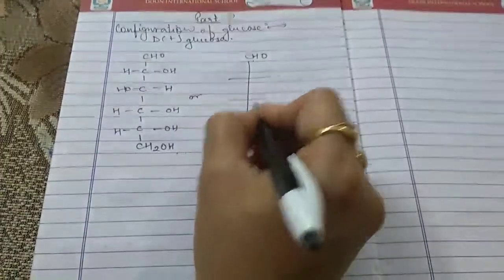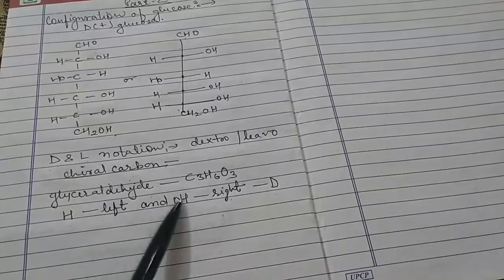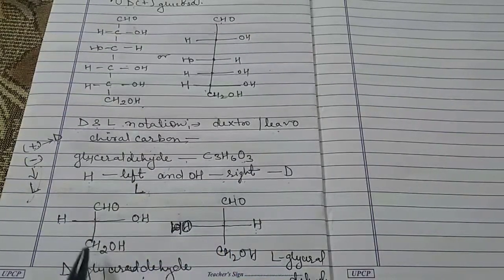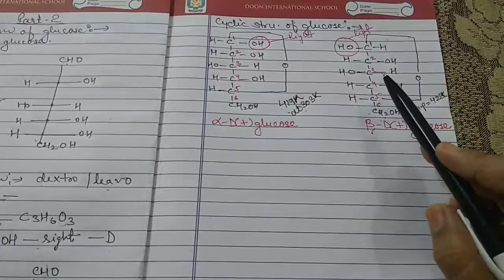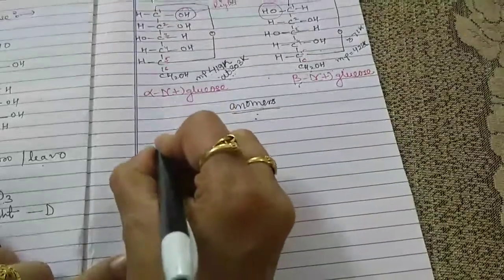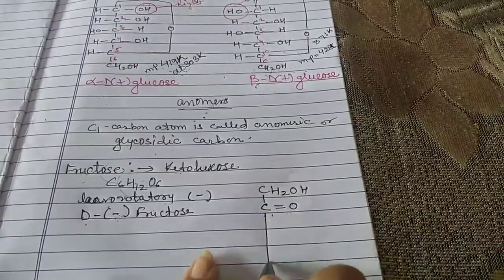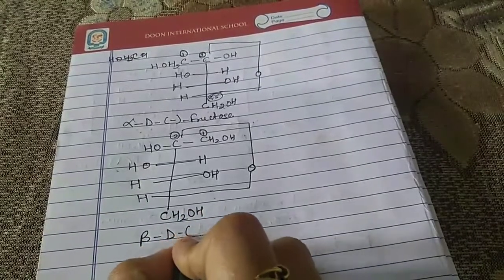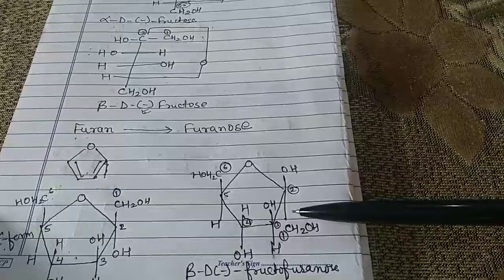Class 12|| Chemistry||Biomolecules(Part-2)